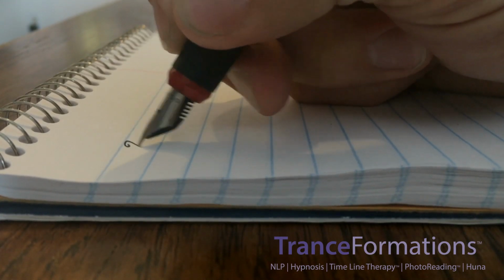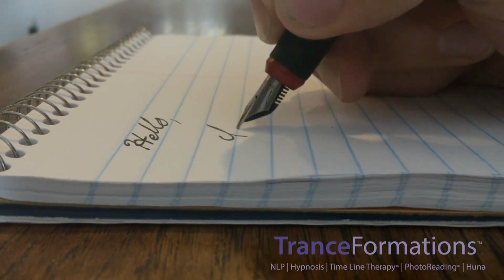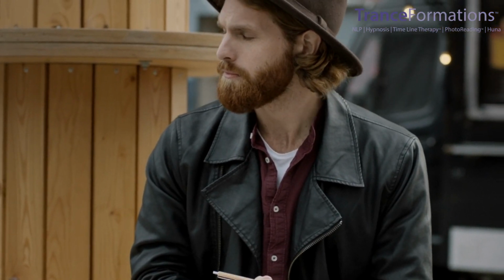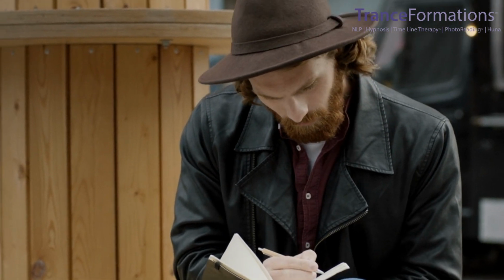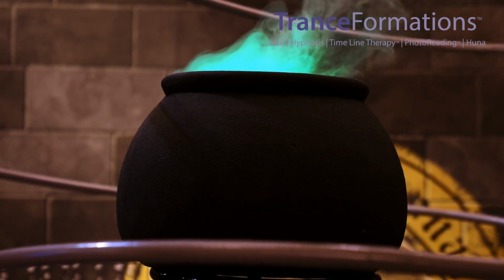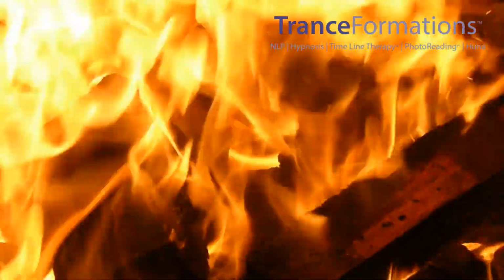Write and Burn by Marilyn Devonish Narrated Mini Process